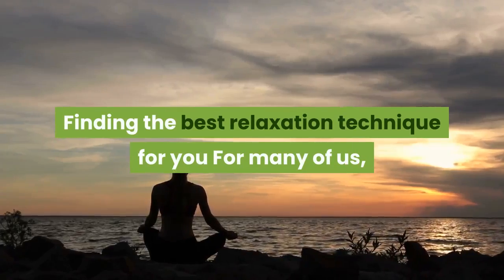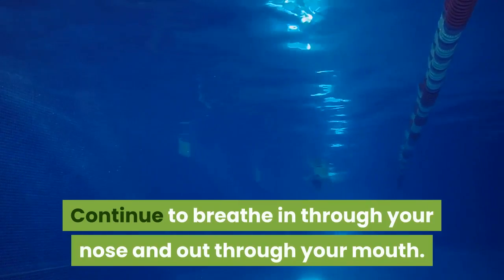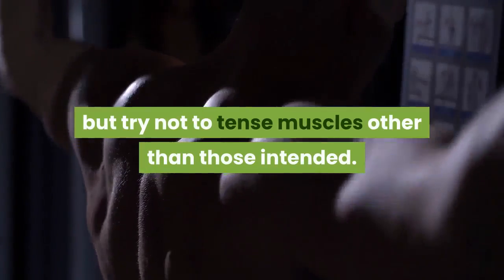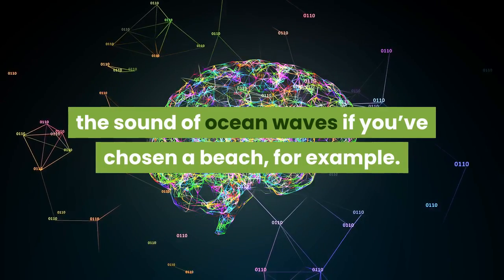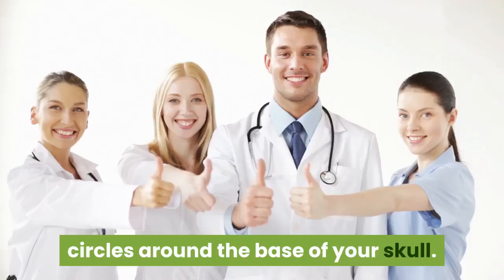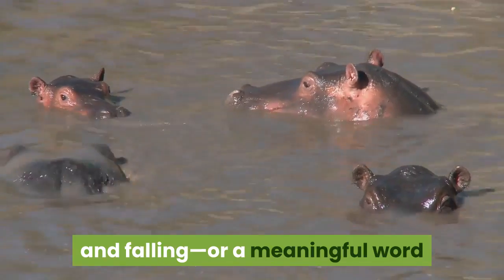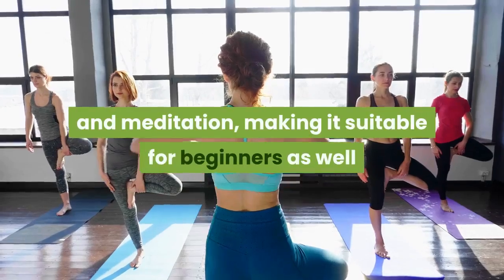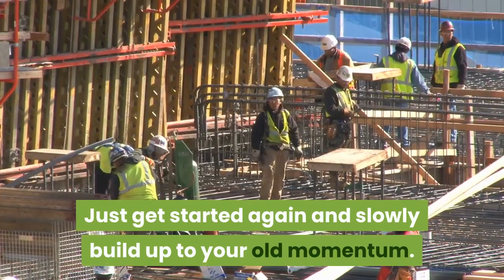Relaxation techniques for Stress relief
For many of us, relaxation means flopping on the couch and zoning out in front of the TV at
the end of a stressful day. But this does little to reduce the damaging effects of stress.
Rather, you need to activate your body’s natural relaxation response, a state of deep rest
that puts the brakes on stress, slows your breathing and heart rate, lowers your blood
pressure, and brings your body and mind back into balance. You can do this by practicing
relaxation techniques such as deep breathing, meditation, rhythmic exercise, yoga, or tai chi